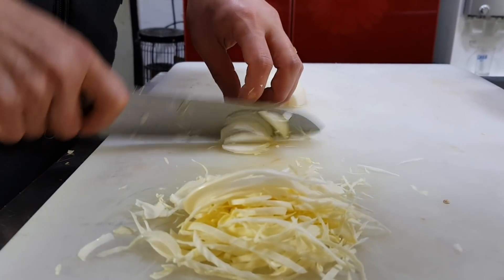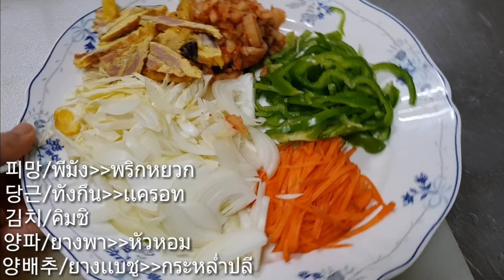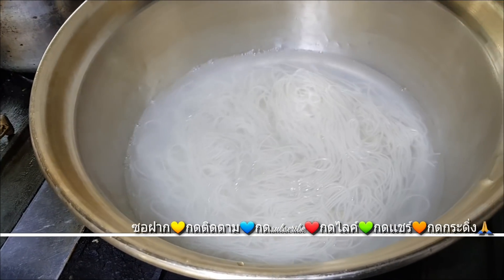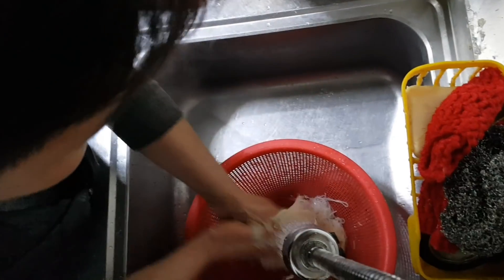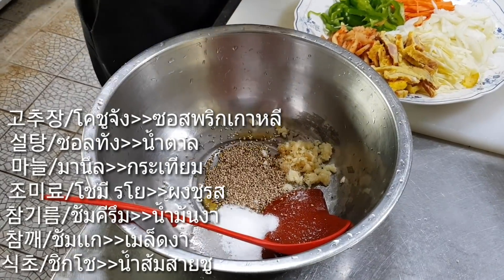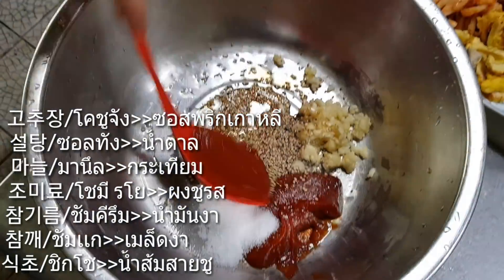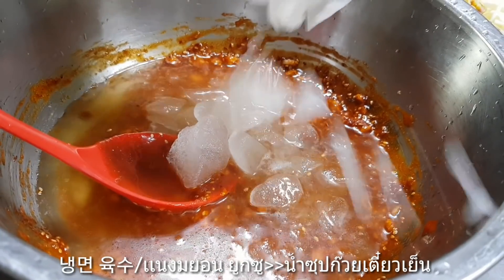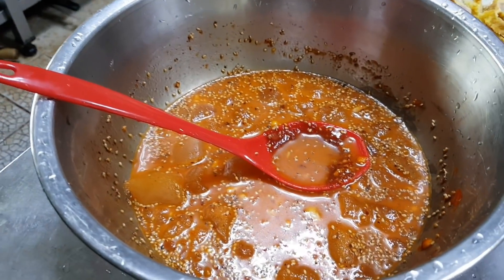สามีเกาหลีทำบีบีมกุกซูให้เมียกิน/EP.49/ยำขนมจีนเกาหลี/สะใภ้เกาหลี by Korean